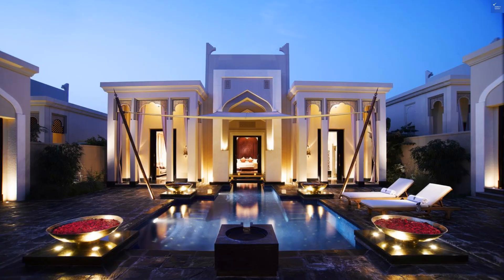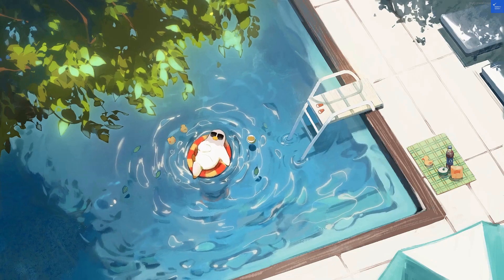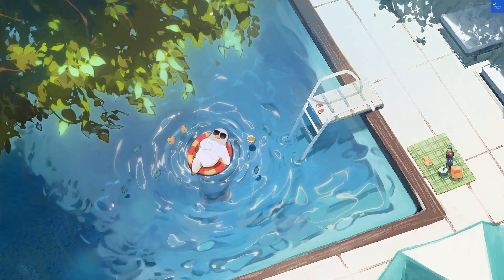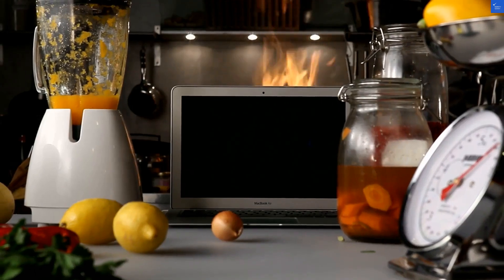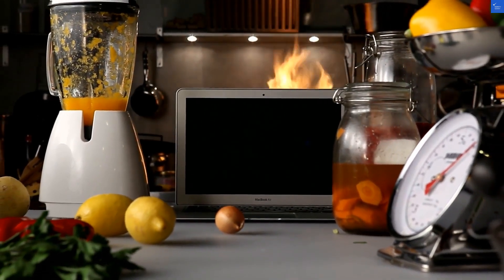Dragon Hotel And Resort Bahrain AZ Hotels